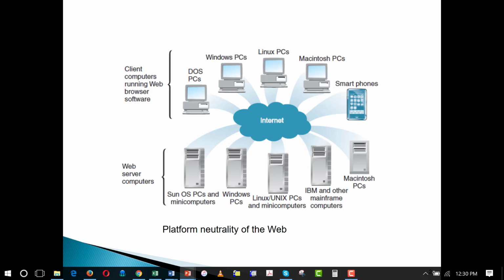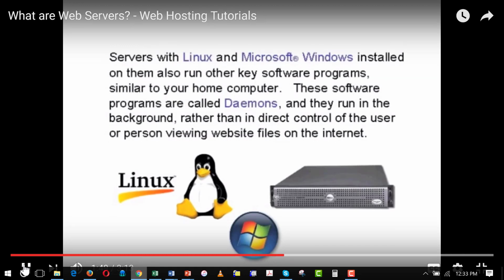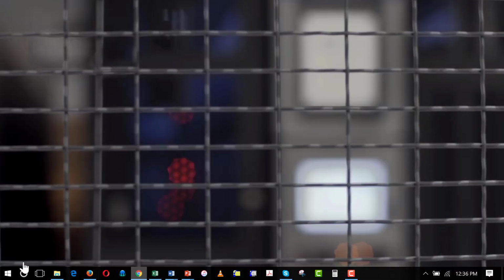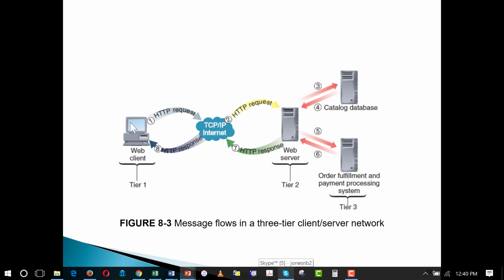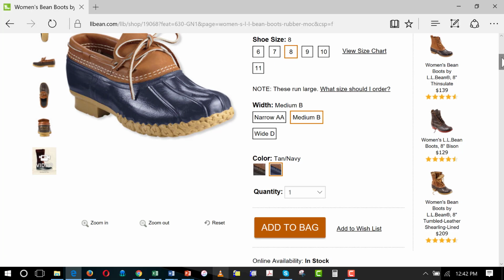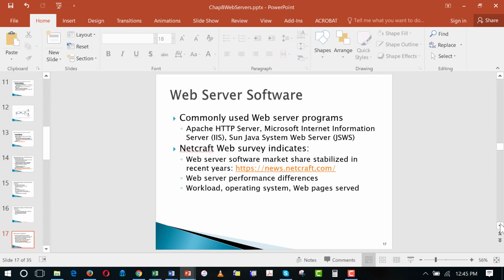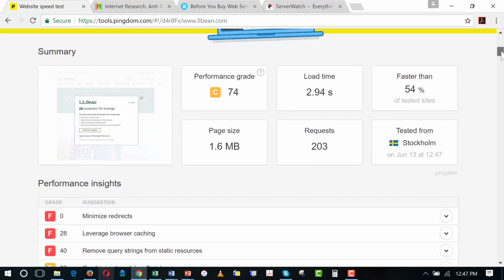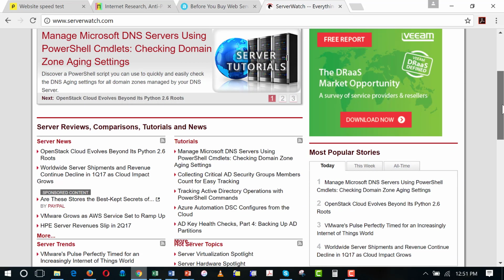Chap 8 Web servers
This video looks at the basics of web server hardware and software as well as client-server architecture.